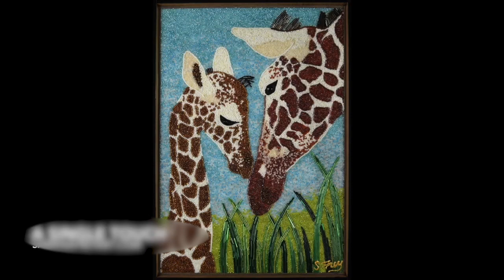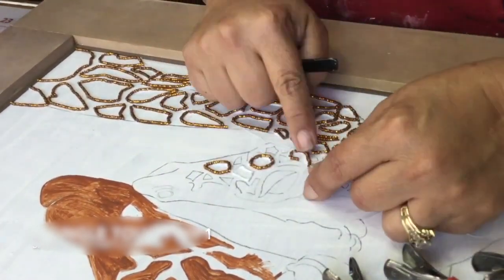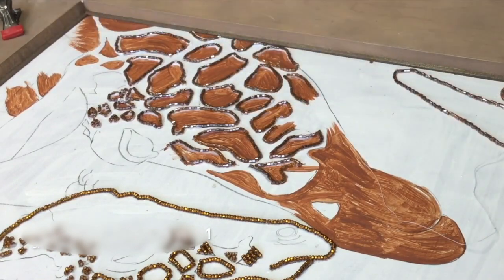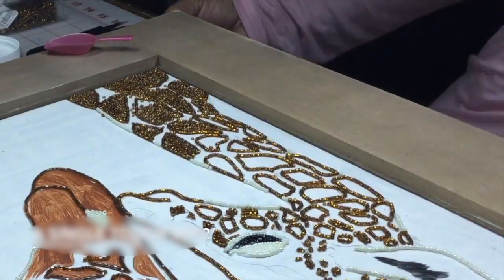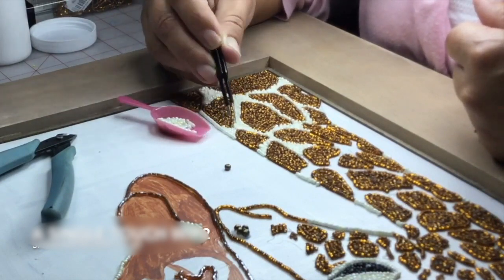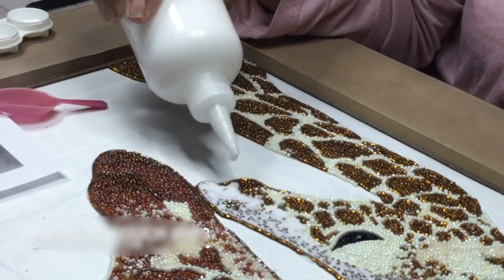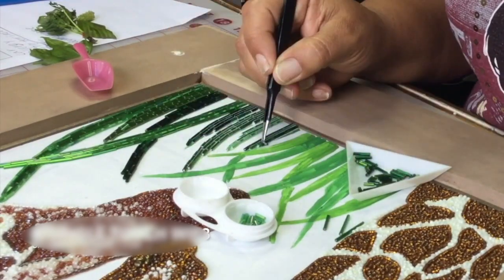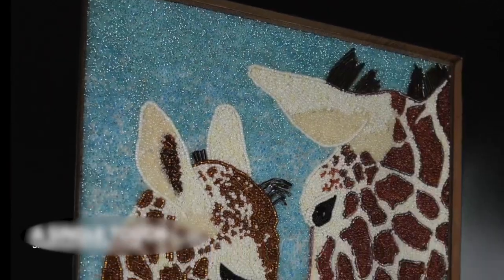Woman Makes Portrait of Animal Using Seed Beads - 1272886-2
This woman showed some amzaing creativity skills when she made a portrait of giraffes using glass seed beads. She explained the steps she took before using a glue gun to stick the beads and how she finished the portrait.

Want to earn money for your video?